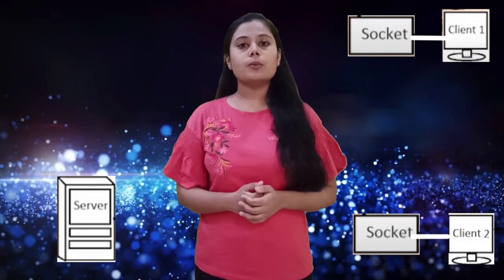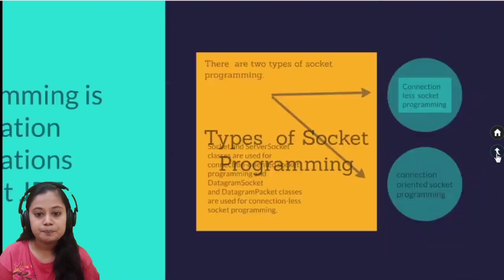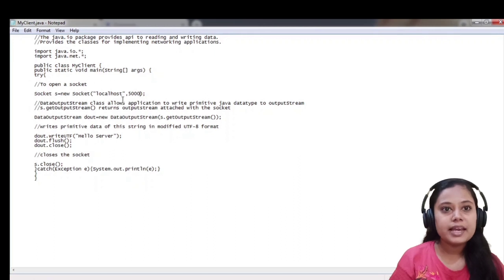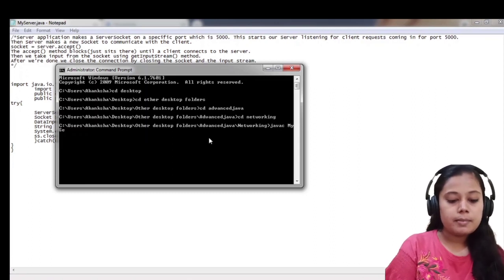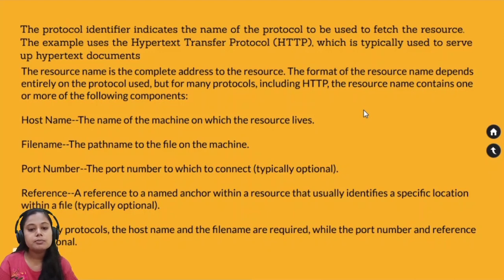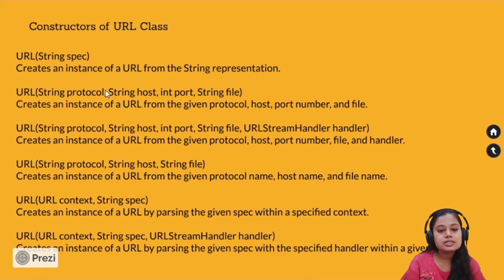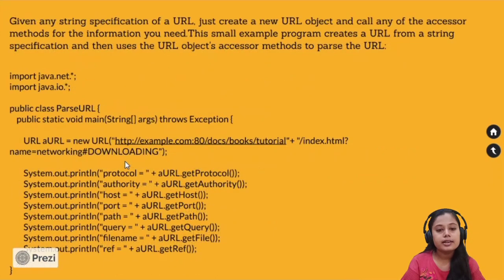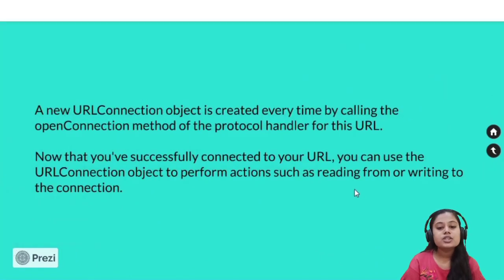TCP/IP Client Socket URL and URL Connection.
Hello folks! I am Akanksha Chouhan currently pursuing Mtech in IT from IIPS, Davv . This video is a part of my college curriculum and is guided by Dr. Nitin Nagar Sir.

The topics covered in the video are:

-TCP/IP Socket Programming,                                   -URL
-URL Connection